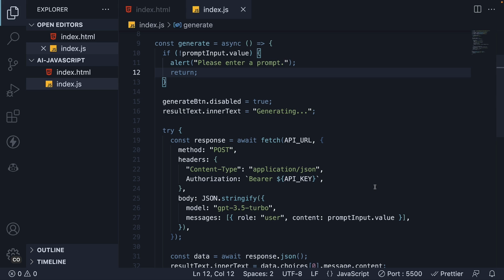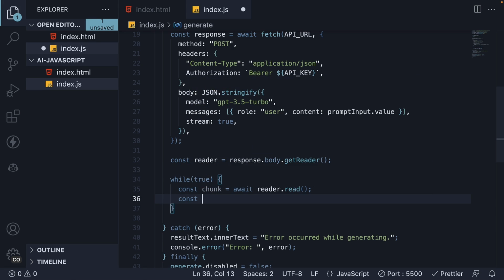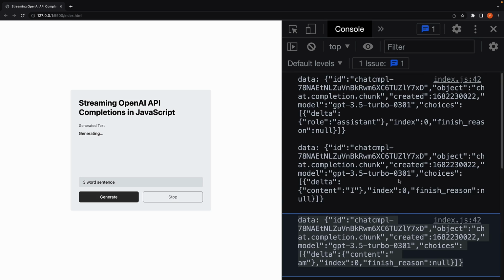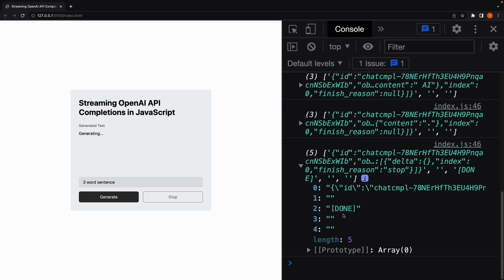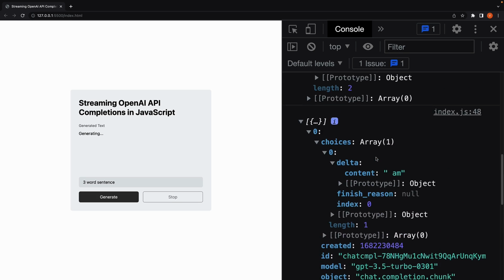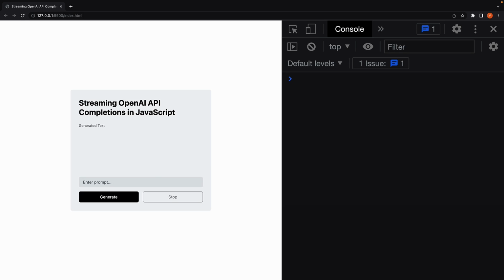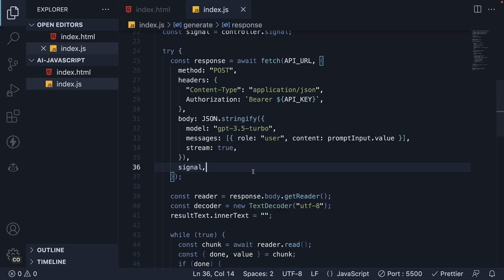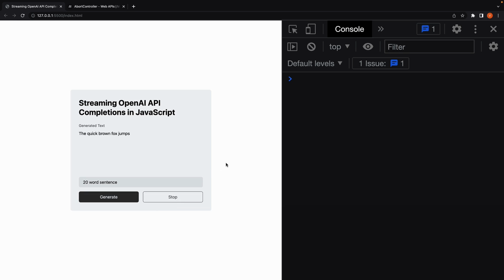Stream OpenAI Chat Completions Like ChatGPT in JavaScript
OpenAI
OpenAI Chat Completions API
OpenAI in JavaScript
Stream OpenAI Chat Completions in JavaScript
Stream Chat Completions like ChatGPT